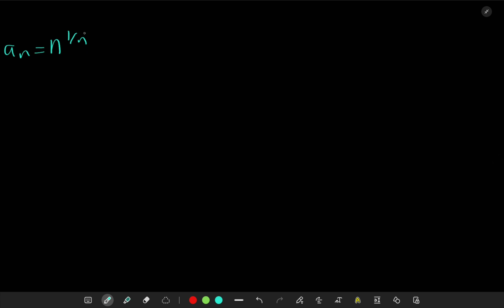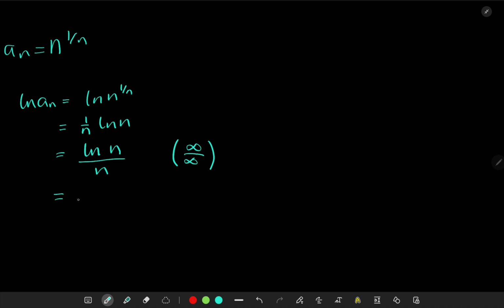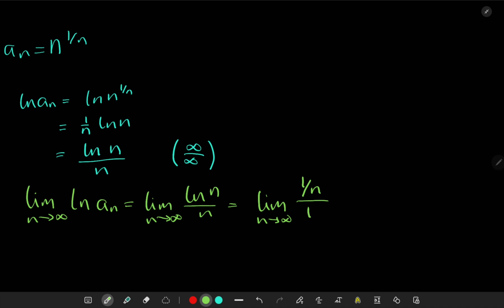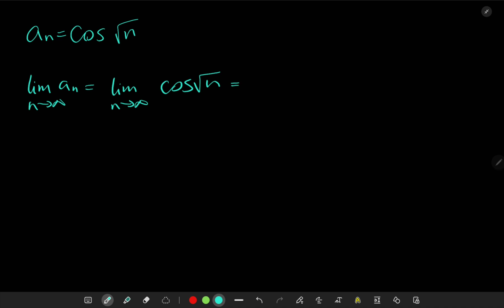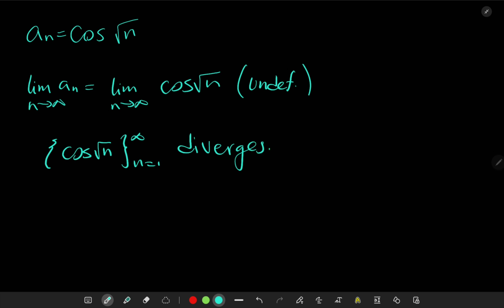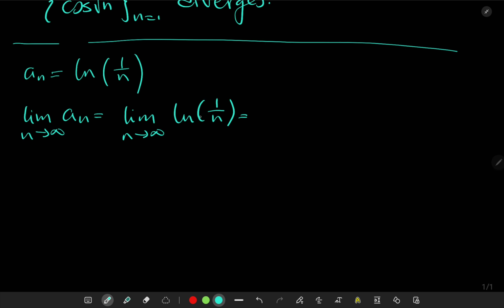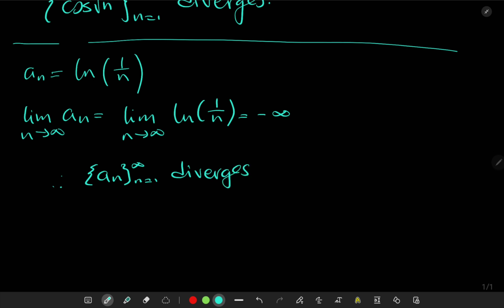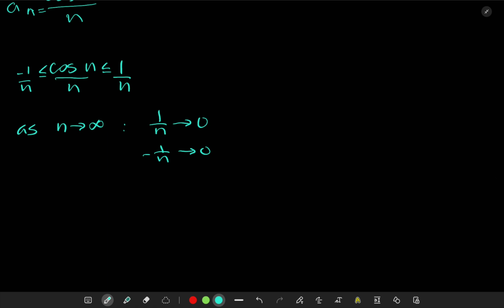Examples of convergence of sequences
In this video we go over a few examples of convergence of sequences.